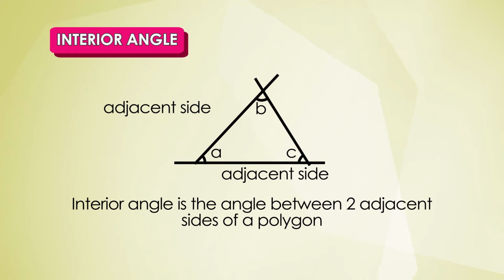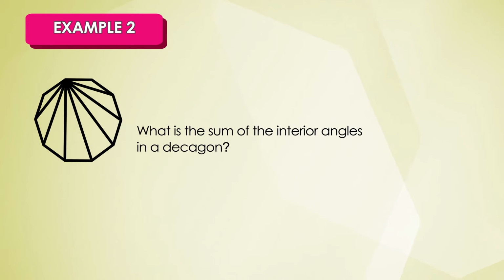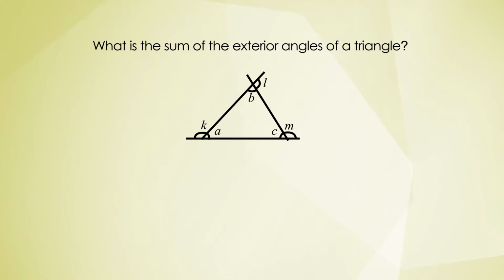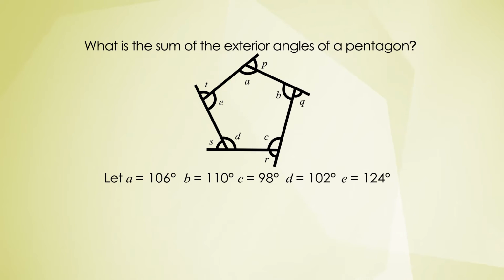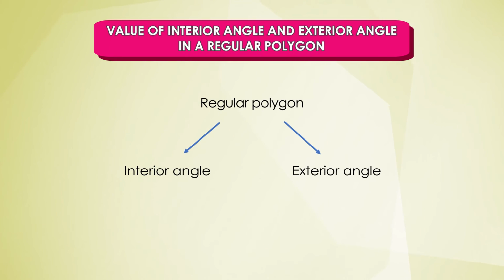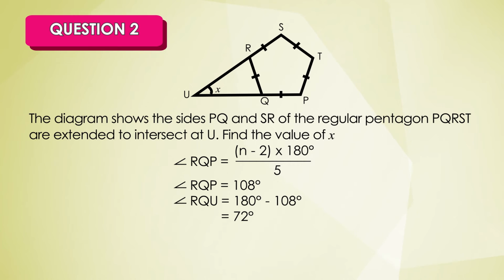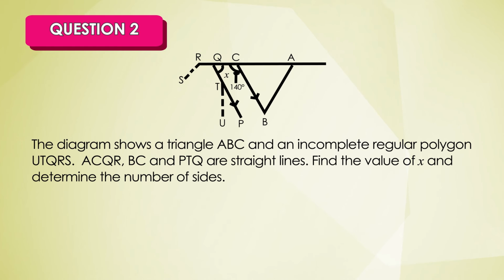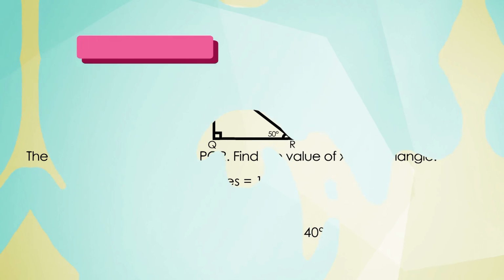DLP 2022 Interior & Exterior Angles